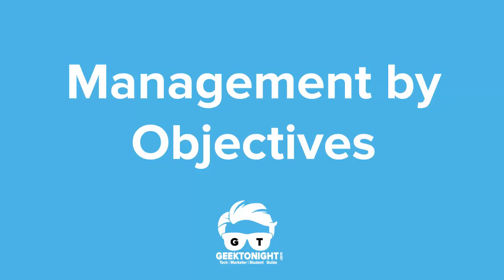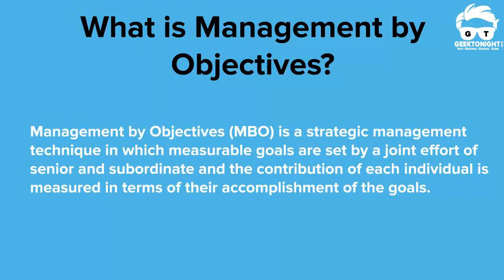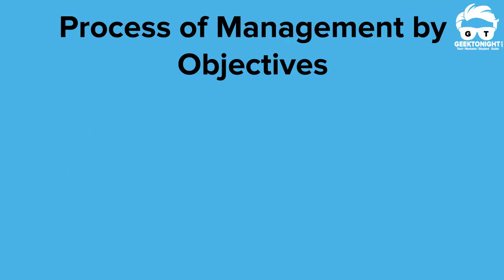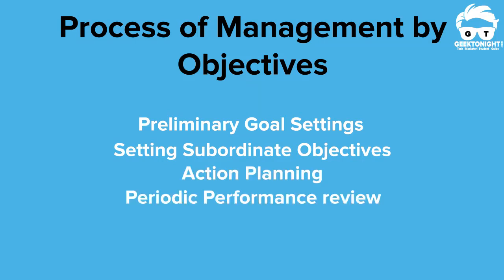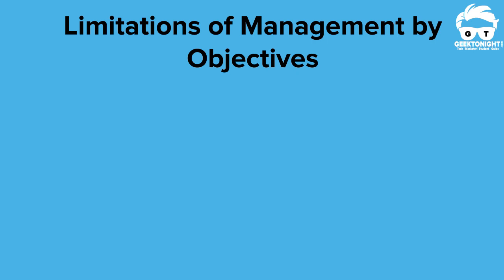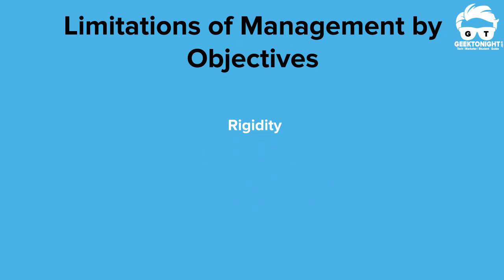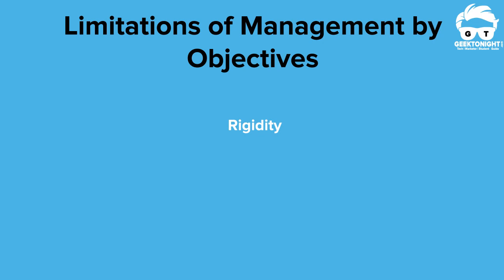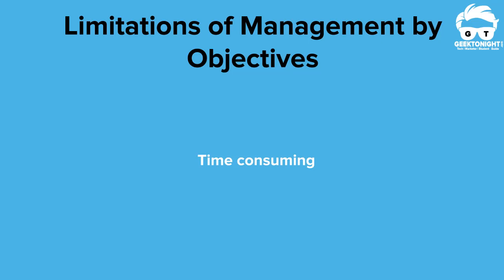Management by Objectives | Complete Guide 2022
Topic Covered:

00:00 Introduction
00:06 What is MBO?
00:42 Process of Management by Objectives
03:40 Advantages of Management by Objectives
04:46 Limitations of Management by Objectives
06:26 Resource & Article

Brief Description

Management by Objectives

Management by Objectives (MBO) is a strategic management technique in which measurable goals are set by a joint effort of senior and subordinate and the contribution of each individual is measured in terms of their accomplishment of the goals.

The goals set in MBO are not unilaterally set by the superior or imposed on the subordinates. These identified goals are set in close consultation with subordinates.

In 1954, Peter Drucker coined the term Management By Objective in his book, The Practice of Management.

MBO is an autonomous and participative style of management. The concept has become popular these days as a rewarding style of management. It focuses concentration on the achievement of objectives through partaking and involvement of all concerned persons.